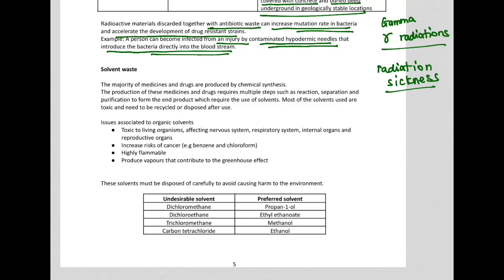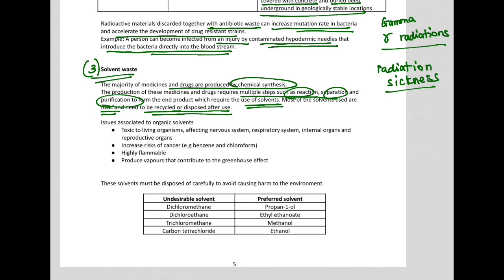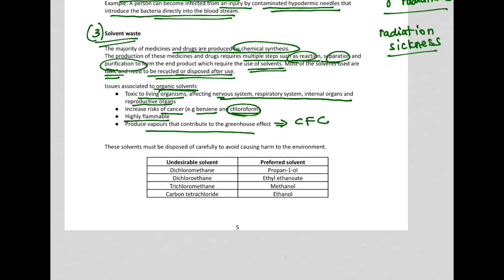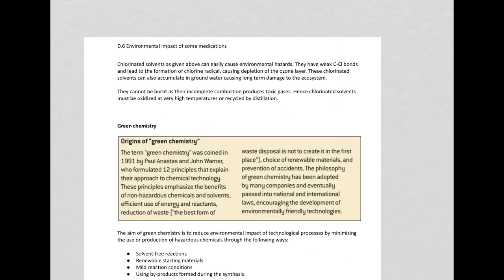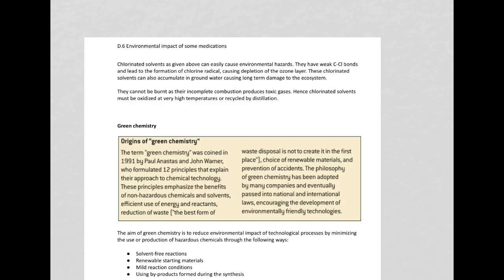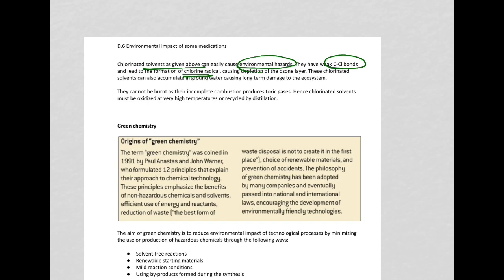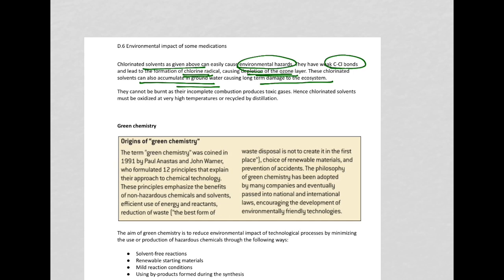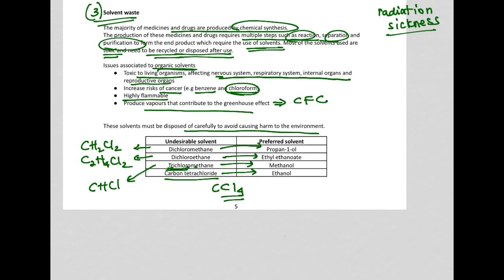IB Chemistry Option D.6 -Solvent waste (part 3)